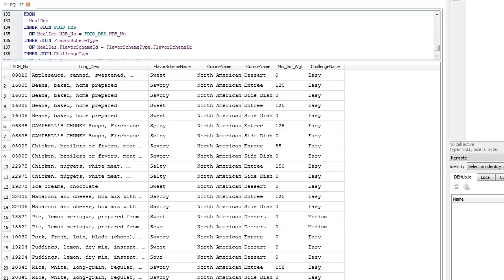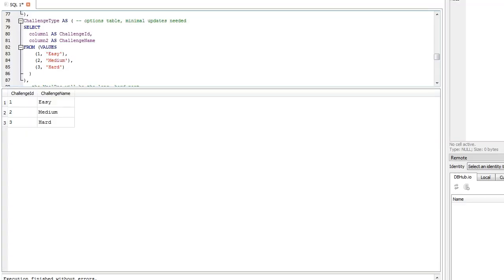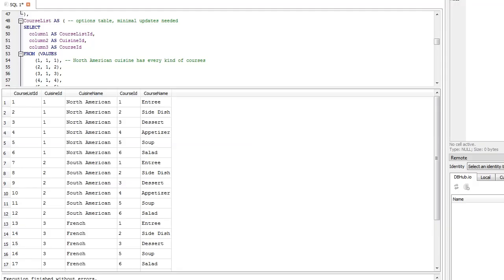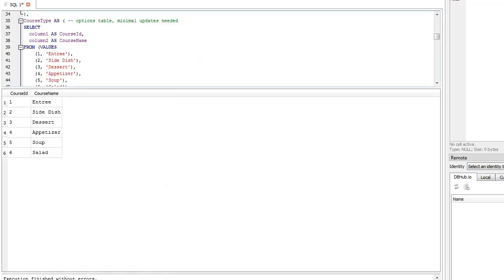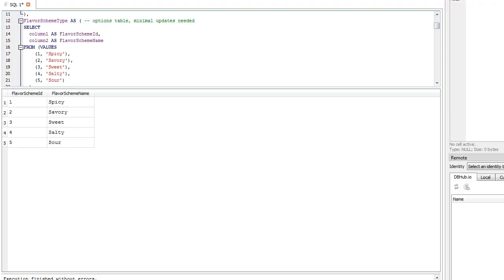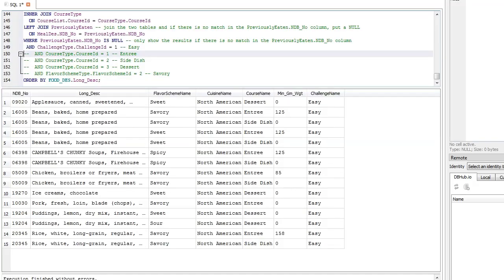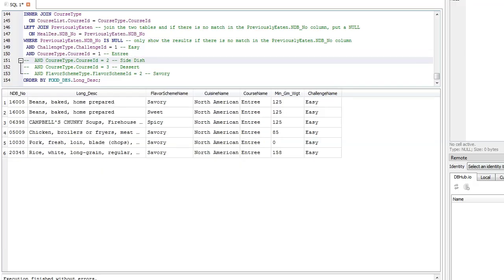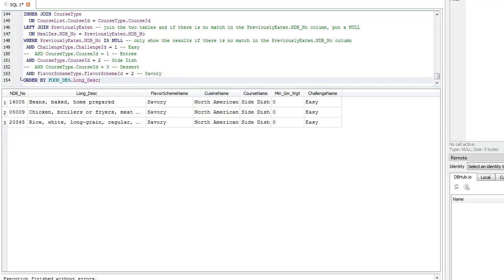Meal Suggestion Logic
Hello my name is Casey Loomis and in this video I want to outline how a meal assistant feature in an app might work. What if software could help you select what dishes to put in your meals? Imagine reducing the hassle of preparing a multi-course meal by having software determine other dishes to serve based on small pieces of information you provide.